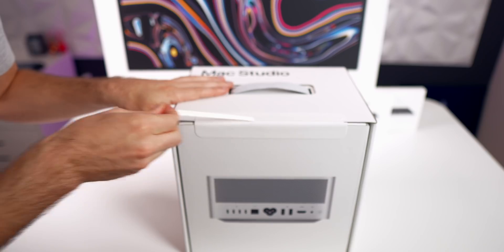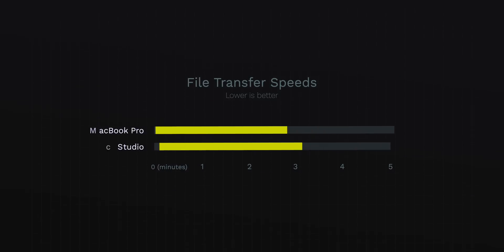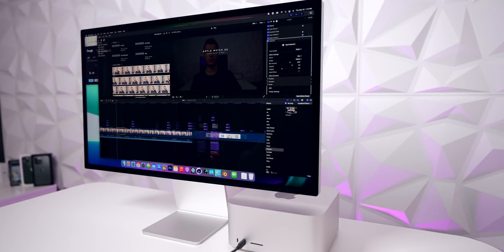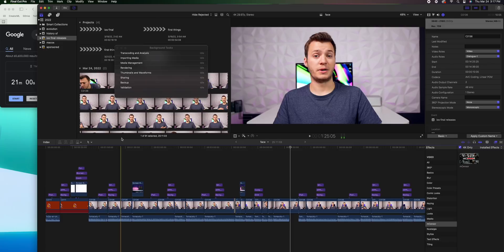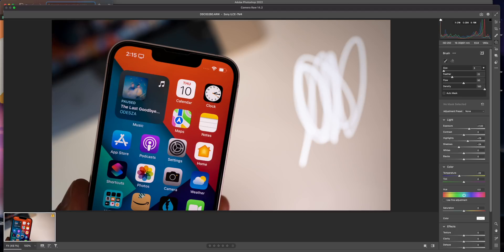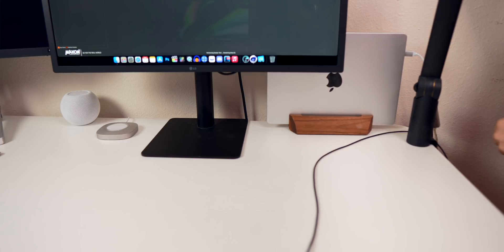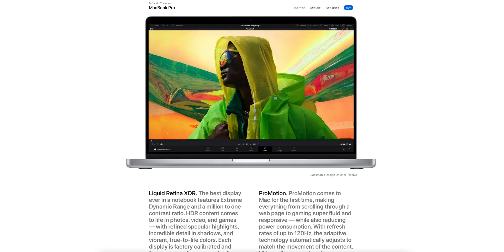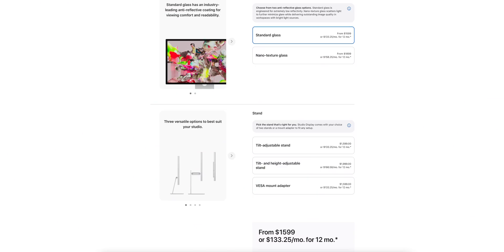Mac Studio vs MacBook Pro (M1 Max) After 1 Week - I'm conflicted..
After using the base model M1 Max Mac Studio for just about a week, I am not so convinced that this is the machine that will be replacing my M1 Max MacBook Pro 14"...

So in this video, we will compare the M1 Max Mac Studio to the  M1 Max MacBook Pro in benchmarks, video editing In Final Cut Pro, photo editing, web browsing, and more. We also discuss which one is right for you.

Chapters:
0:00 Intro
0:49 M1 Max Mac Studio vs MacBook Pro Disk Speeds
1:49 Thermals
2:34 Mac Studio Fan Noise
3:01 Benchmarks
3:56 Video Editing in Final Cut Pro w/ Mac Studio vs MacBook Pro
5:19 RAW Photo Editing in Photoshop
7:30 Web Browsing, Daily Tasks
8:05 This is arguably more important than performance..
9:47 Pricing
10:18 Should you buy MacBook Pro or Mac Studio M1 Max?
11:39 Studio Display vs LG Ultrafine 5K
12:34 Why I'm returning the Mac Studio

What do you think of the Mac Studio and Studio Display? Will you be getting either of them, or do you think the MacBook Pro is better for you?

▬ STAY UP-TO-DATE! ▬